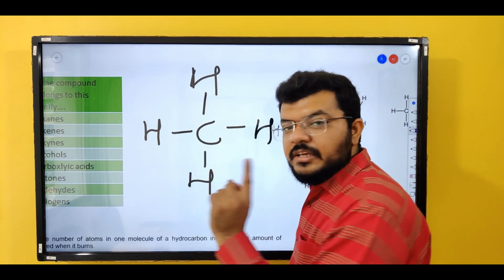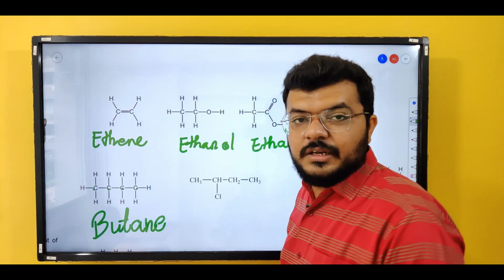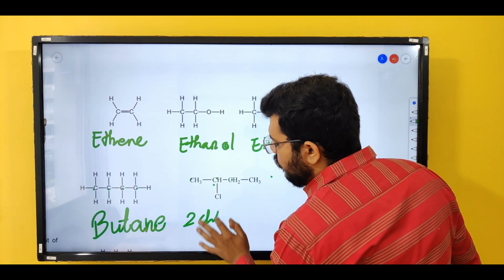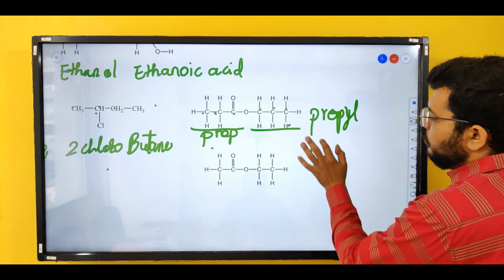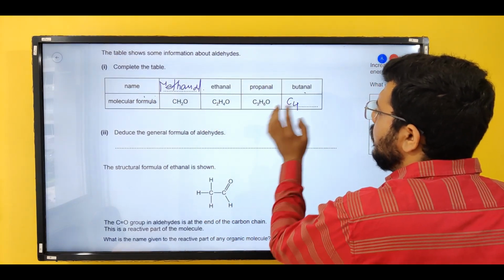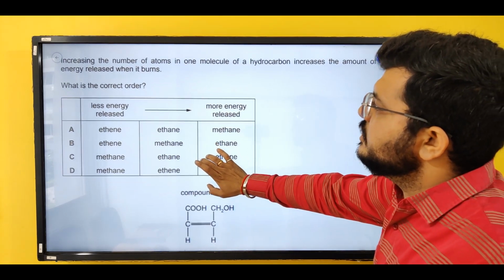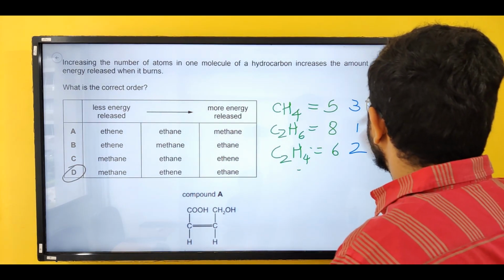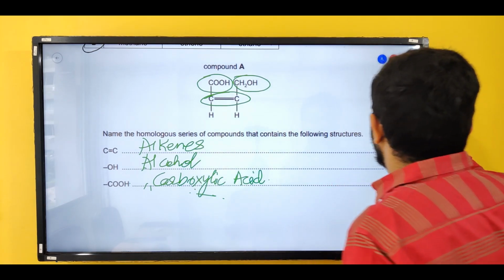IGCSE Basics of organic chemistry : Part-2 (Revision Series)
IGCSE Organic Chemistry -
This is part 2 of 3 part revision video for BASICS OF ORGANIC CHEMISTRY.

Leave your feedback below in the comments